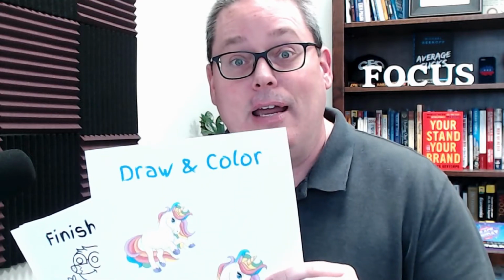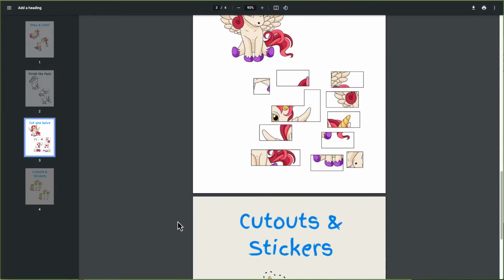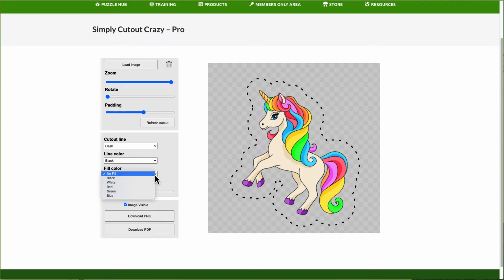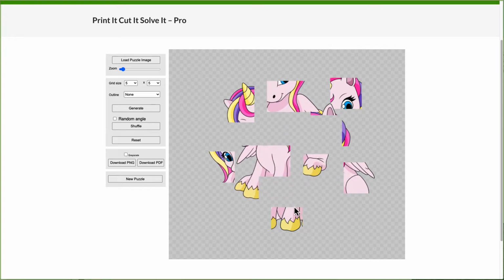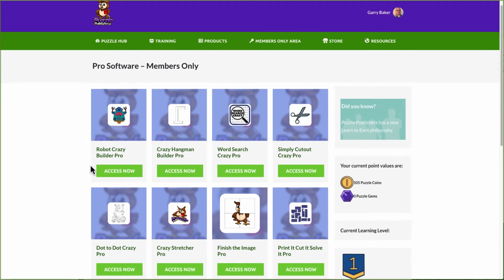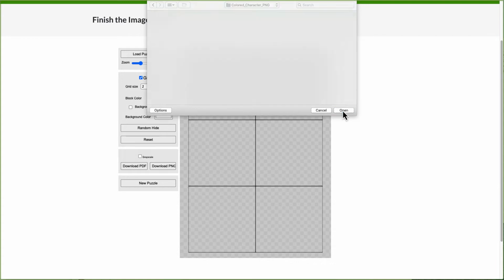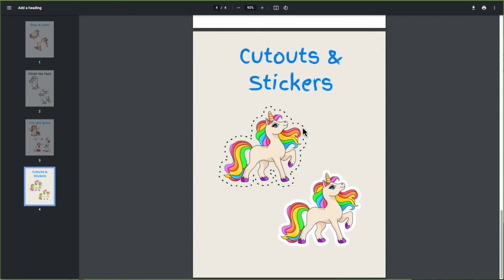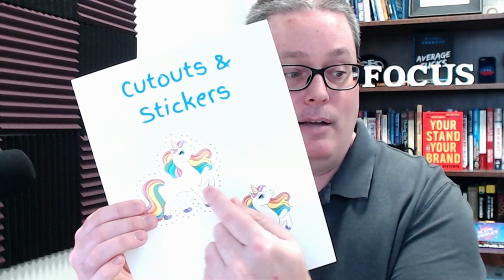Simple Tools to Create Printables To Sell Online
Selling printables for people to download is a simple business you can use to make money online. Using Puzzle Publishers simple tools let's take a look how to create printables. These printables are digital products that you can sell on Etsy or as downloads on your own website or Etsy alternative marketplaces online.

Use Your KDP Skills and Tools to Create And Sell Printables